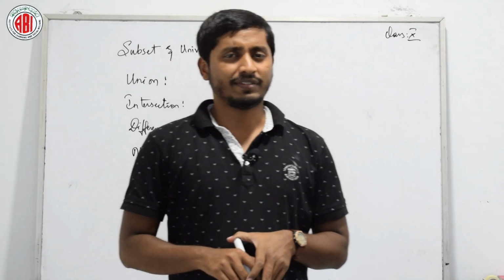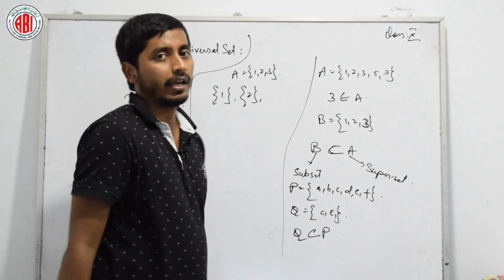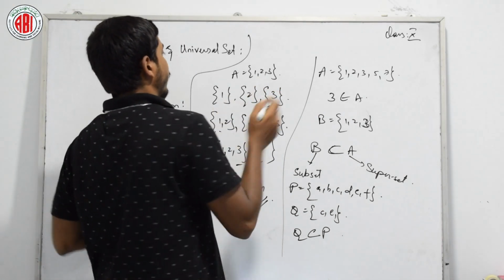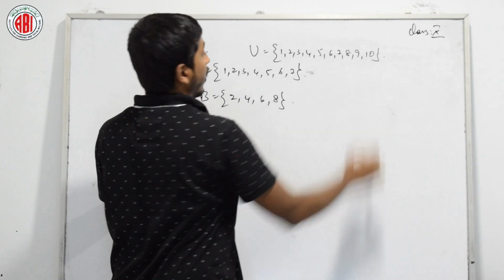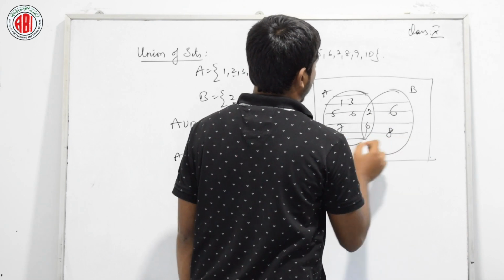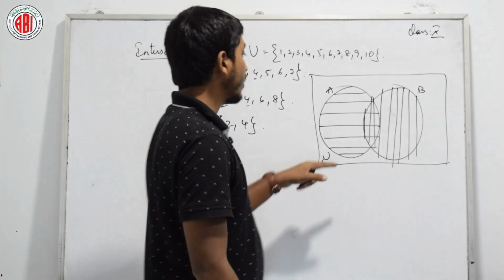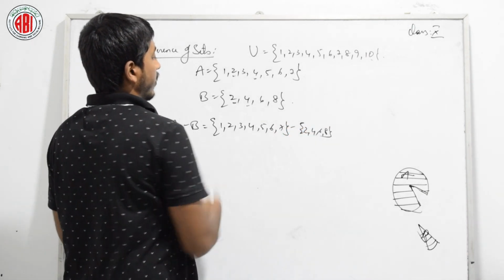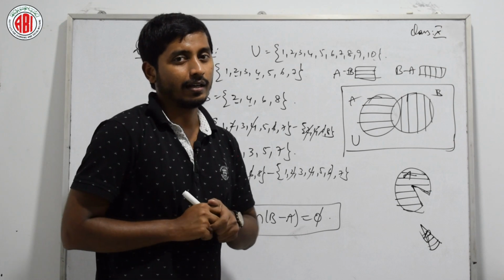10th Class_Maths_Chapter 02_Part 02_"SETS"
10th Class_Maths_Chapter 02_Part 02_"SETS"